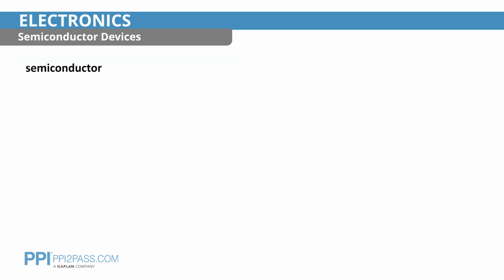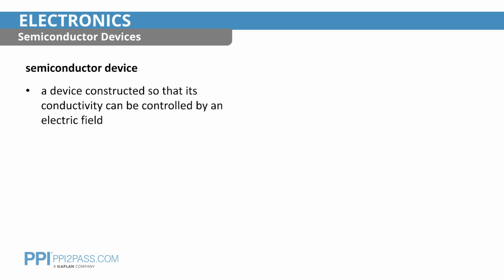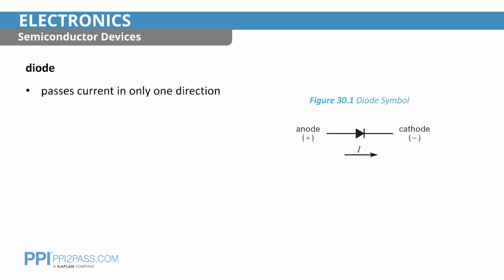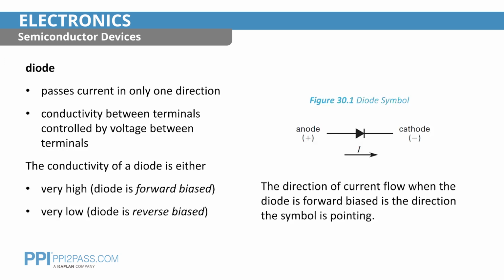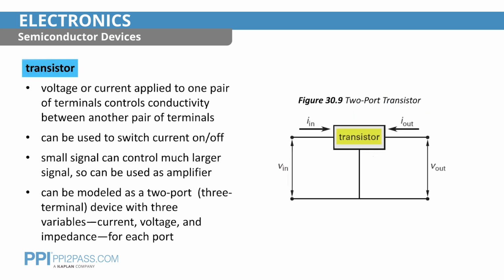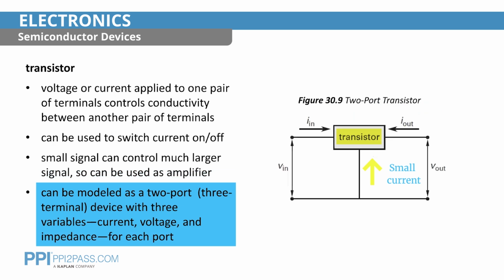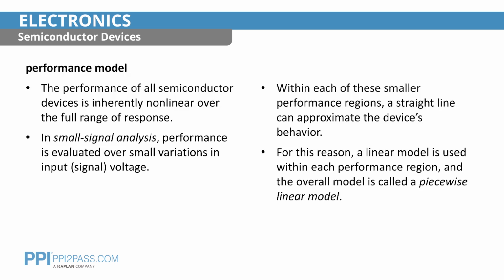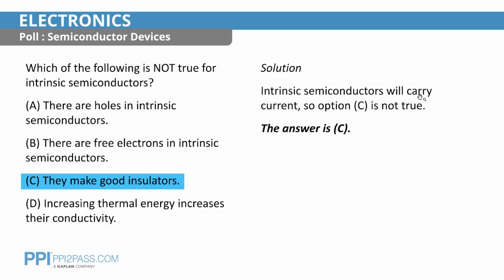FE Electrical OnDemand Video Lecture Demo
Learn what you need to succeed on the FE Electrical Exam with our OnDemand video course. The FE Electrical OnDemand video course has been revamped with new lectures featuring dynamic videos with clear explanations. Our videos break down complex topics into easy-to-understand lessons.